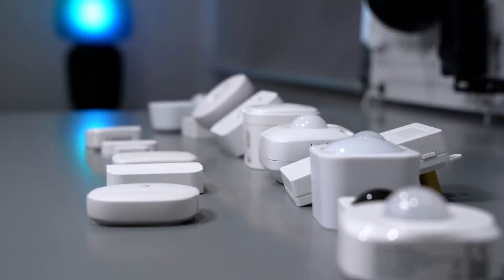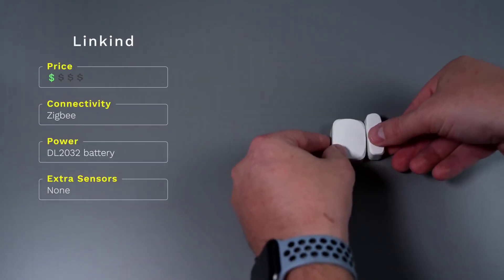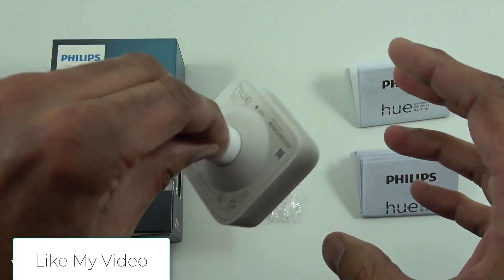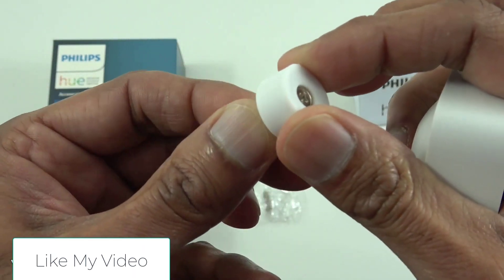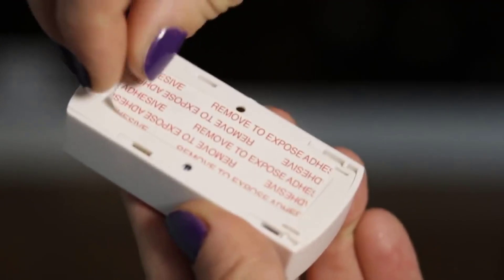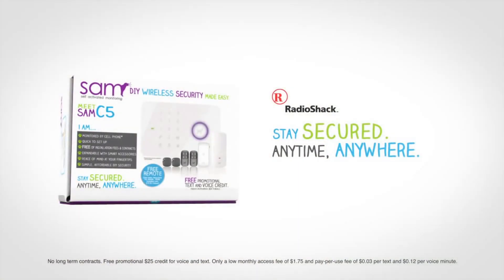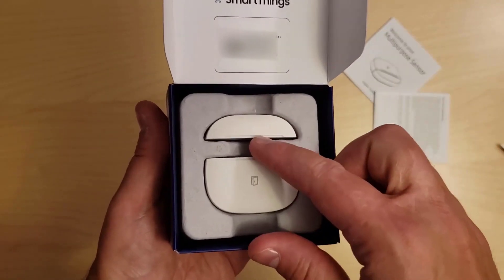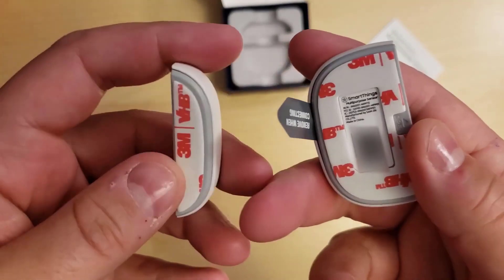Best Smart Door Sensors 2024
No 1 SAMSUNG SMARTTHINGS MULTIPURPOSE SENSOR =
No 2 BRITISH GAS HIVE WINDOW OR DOOR SENSOR =
No 3 PHILIPS HUE SMART MOTION SENSOR =